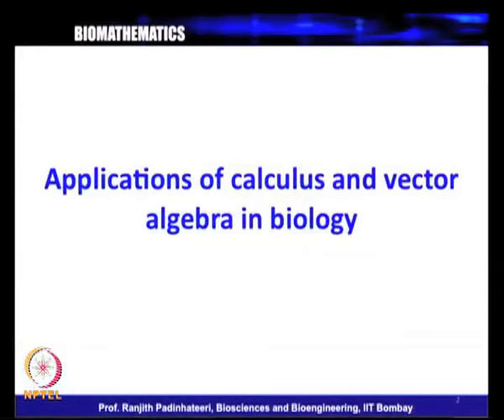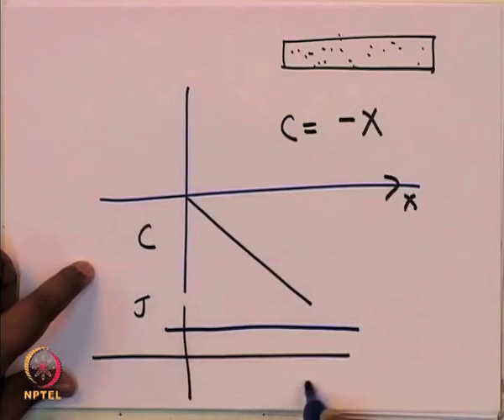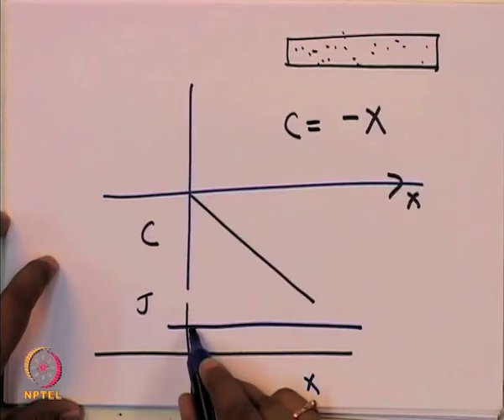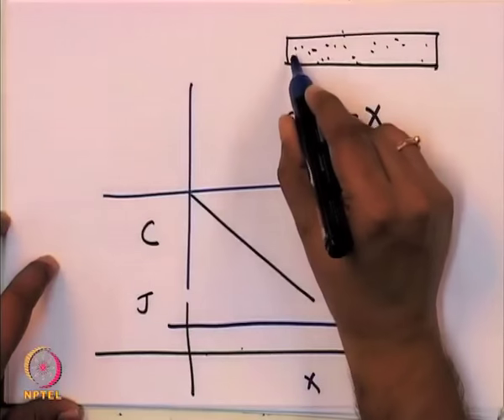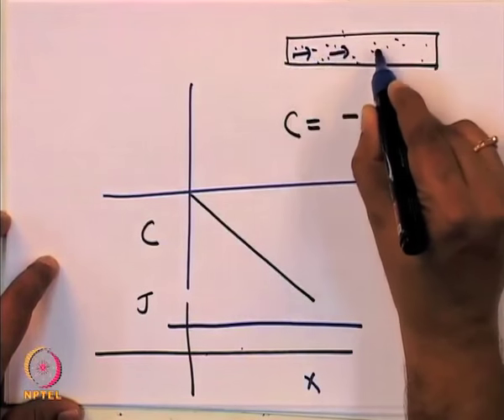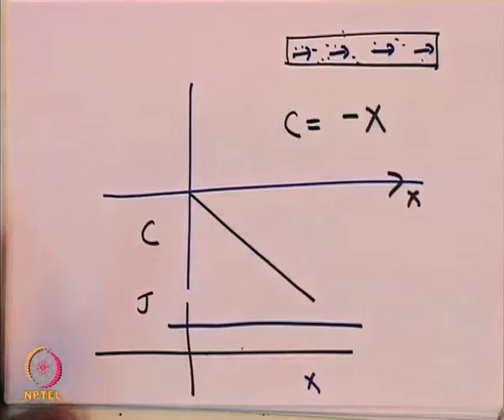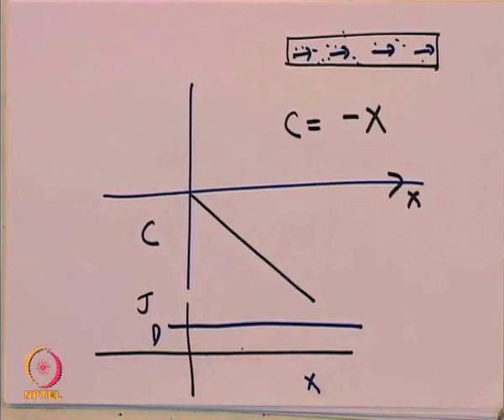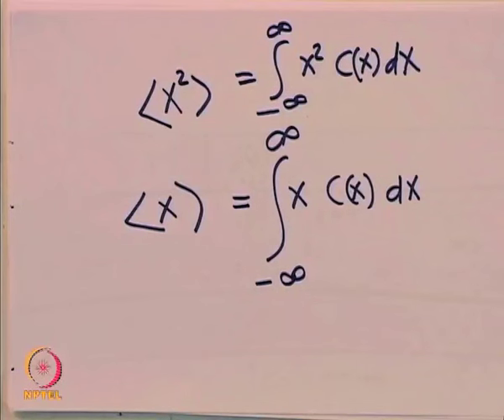Mod-04 Lec-18 Diffusion - I : Diffusion equation